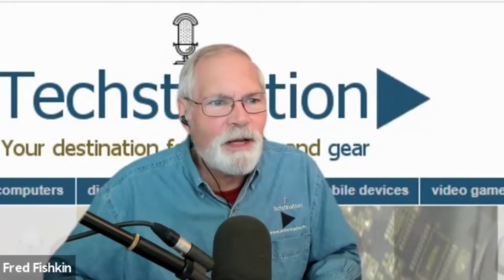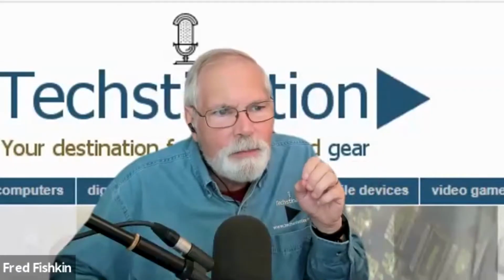Techstination Interview: Wall Stories brings AR magic to kids' walls- Peppa Pig, Paw Patrol & more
Wall Stories is bringing wall art for kids to life with AR.   How does it work?  President Elaine Paquin chats with Techstination's Fred Fishkin.